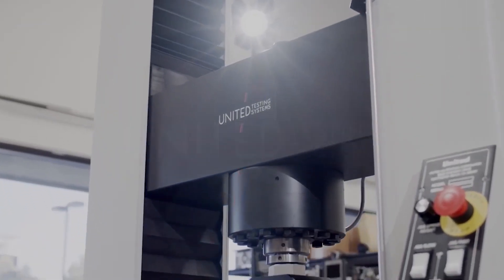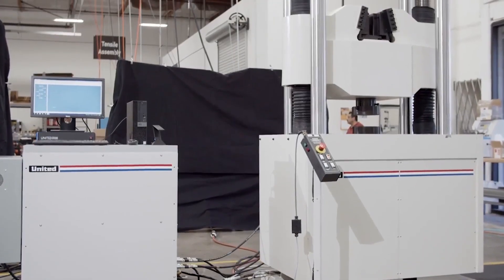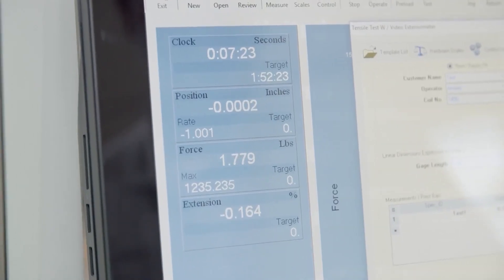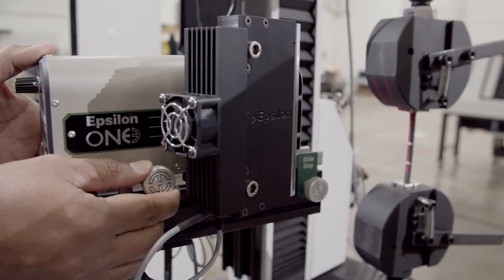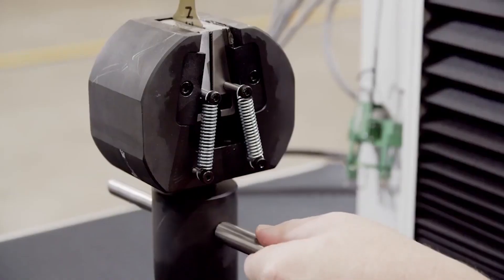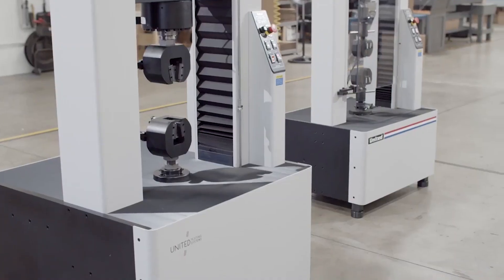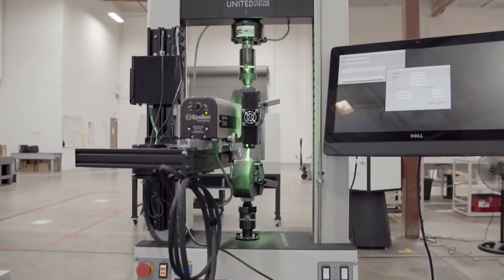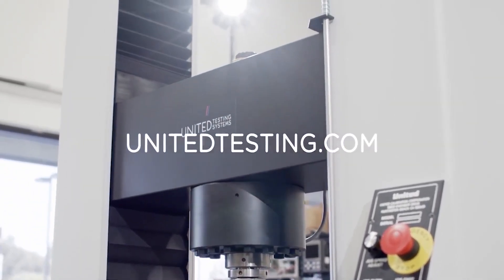United Testing Systems Test Frame Overview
Developed by United Testing Machines, our advanced materials testing specialist brand, we make a wide range of UTM machines. We can build them to suit your specific requirements and they can generate different levels of force from 2.5kN up to 2,000kN.

Universal testing machines study the characteristics of many types of materials, components and structures. They’re helpful, multi-purpose instruments that can support your test and inspection programs – whatever industry you work in.